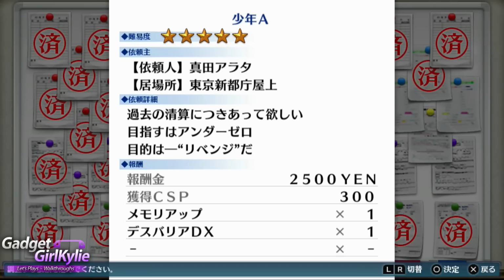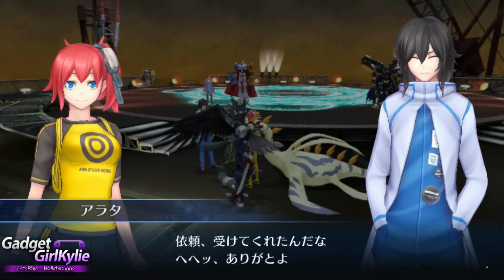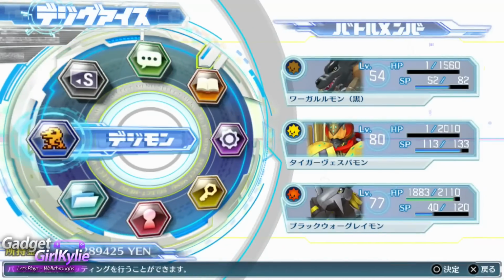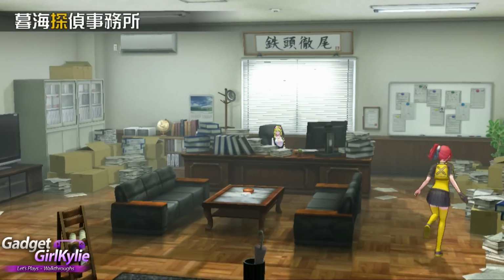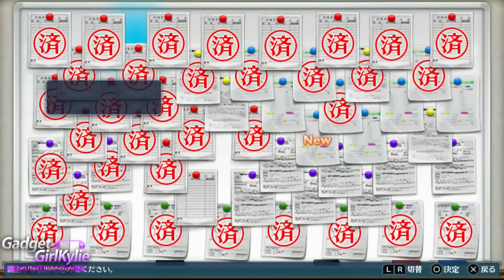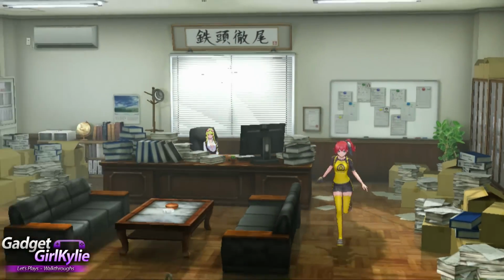Digimon Story: Cyber Sleuth PS VITA Let's Play Walkthrough 76 - Knightmon Boss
Part 1 - Digimon Story: Cyber Sleuth (デジモンストーリー　サイバースルゥース) Let's Play / Walkthrough / Playthrough / Gameplay

Part 76 - Welcome to my Digimon Story: Cyber Sleuth (デジモンストーリー　サイバースルゥース) Sony Playstation Vita (PS VITA) Let's Play / Walkthrough / Playthrough / Gameplay  on my Playstation TV for direct high quality capture. Rendered in 1080P for stunning gameplay footage and high quality sound.

This is the JAPANESE version featuring ENGLISH commentary. It will contain my thoughts, first impressions and review.

I DO NOT read or speak Japanese. If anyone watching these videos does, then feel free to help out in the comments section :)

PETITION FOR ENGLISH RELEASE PLEASE SUPPORT IT And don't forget to tweet with buildingthelist to Gio Corsi and Bandai Namco you really want this game in the west!

Game Information;
Name: Digimon Story: Cyber Sleuth
Publisher: Bandai Namco Games

Game Description: Hackers are running amok in Cyberspace, using Digimon to further their scheming. The two rival gangs "Zaxon" and "Daemons" have clashed and their careless fighting is now threatening to collapse cyberspace itself, unless our protagonists can save the day.

Digimon are your friends and weapons so training and evolving them is of the upmost importance! The Digi-Lab is where players will evolve, devolve, and convert their obtained Digimon, as well as move Digimon in and out of their Digi-Bank.

Digimon Story: Cyber Sleuth will also include the Digi-Farm! Players can use the Digi-Farm to level up their Digimon when they miss out on your adventures. Players can set a Digimon leader to train your other Digimon, either instructing them in 'Special Training', 'Development', or 'Investigation'. Different Digimon leaders will excel in different fields. Players can also feed their Digimon on the farm. Feeding your Digimon regularly will develop and deepen bonds between you and your digital monsters!

'Development' will allow you to produce items, equipment, and farm goods (which allow for more efficient Special Training. 'Special Training' is how your Digimon will level up as well as have their stats and parameters increased. Finally 'Investigation' will help support your detective duties within the game by discovering subquests and information regarding the hacker groups.
There will be a Coliseum where players can battle against each others' Digimon via network play, complete with user rankings.

Video Features:
Chapter 19 Lion Knight Of The Round Table
Arata's Quest
Knightmon Boss

Duration - 2:05
Artist - Huma-Huma